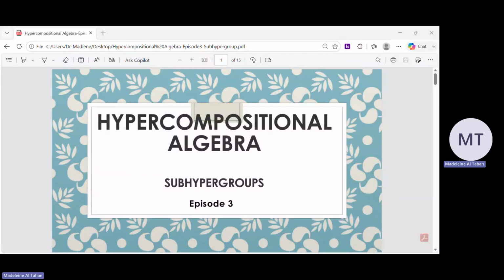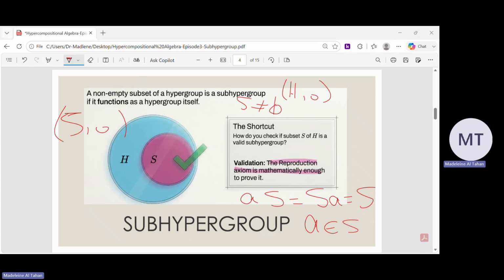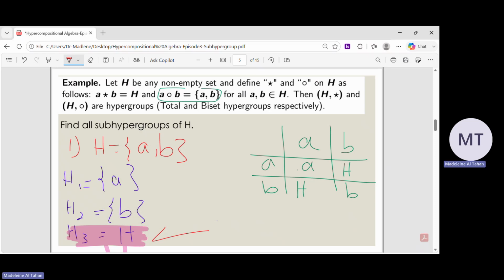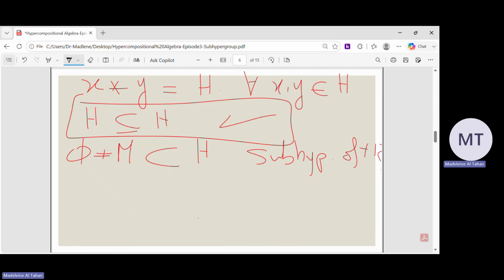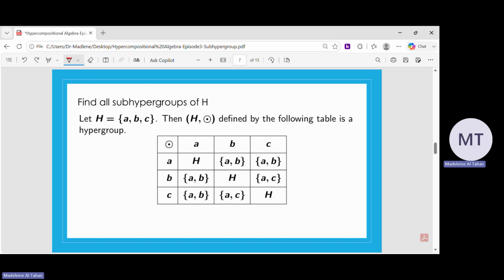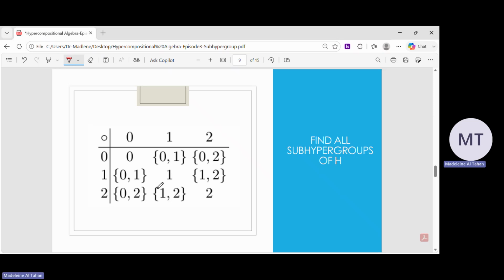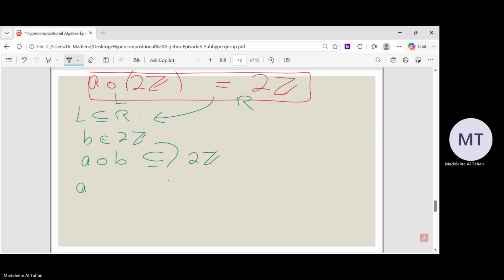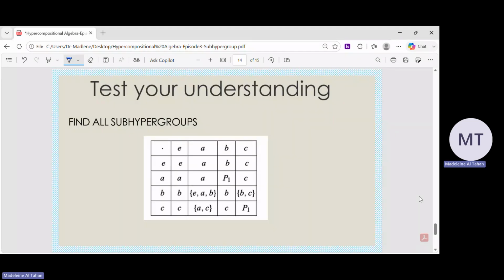Hypercompositional Algebra: Episode 3- Subhypergroups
About this Series:
This educational series introduces the foundations of Hypercompositional Algebra, beginning with the basics and gradually progressing toward modern research topics.